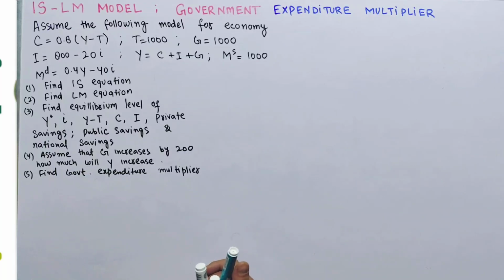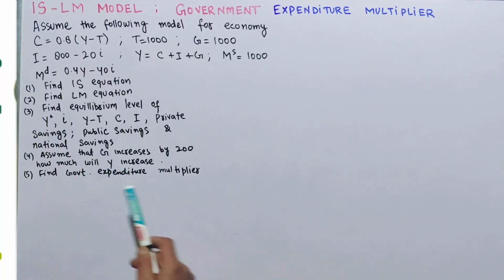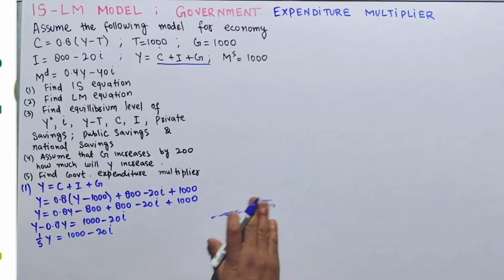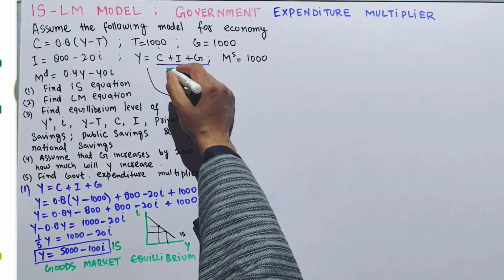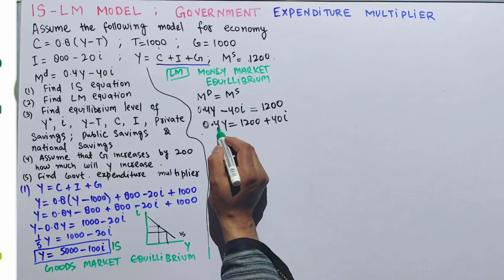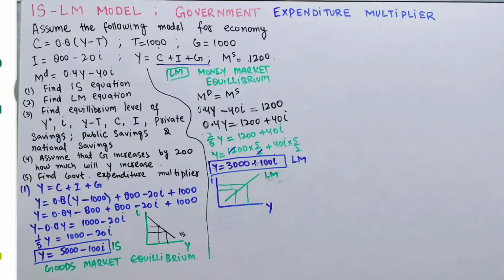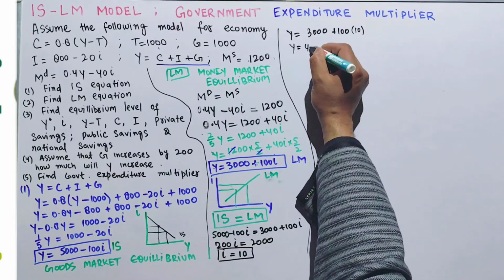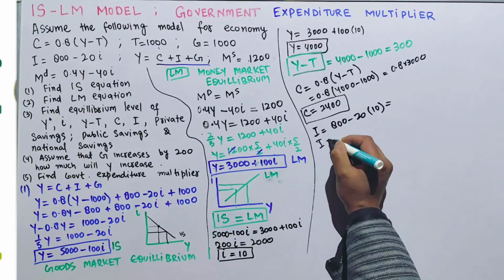IS-LM MODEL, Equilibrium level of income and interest rate , IS equation, LM equation